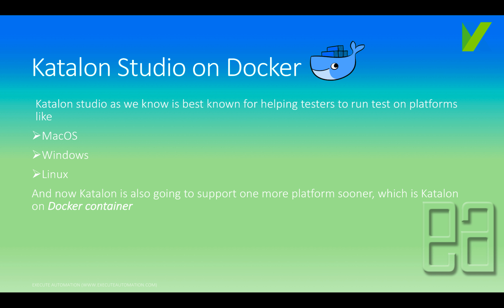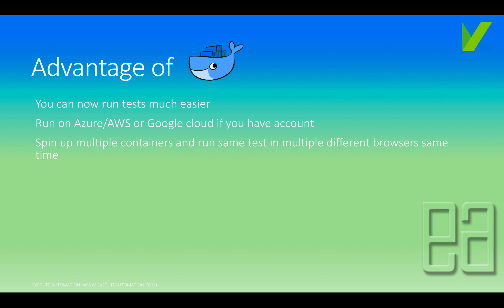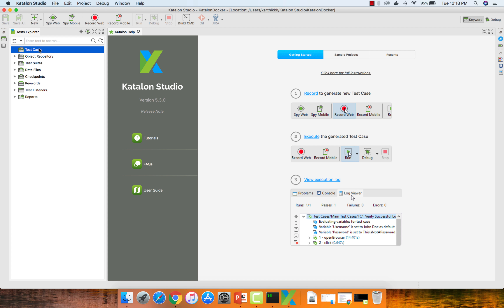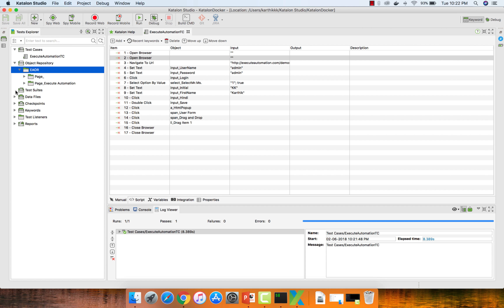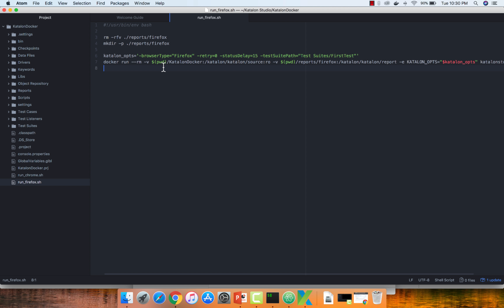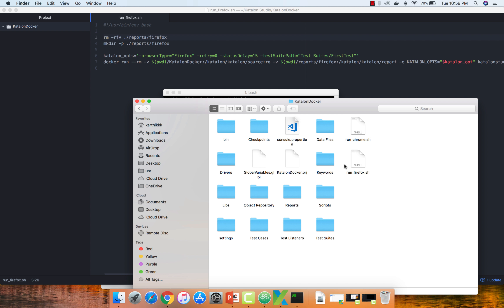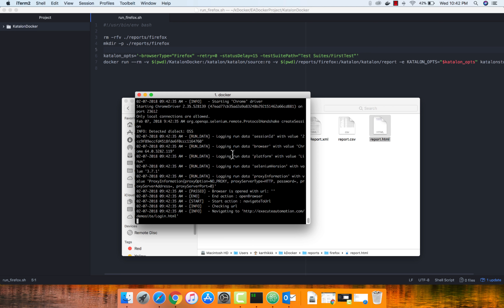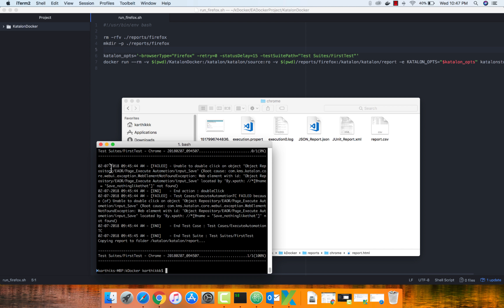Katalon Studio running in an Docker container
This is the first ever video on the internet which talks about Katalon Studio and its tests running on Docker container. There is no official release or documentation from Katalon team on Katalon Docker yet, but this video talks about it to showcase the taste of running Katalon studio from Docker container image with few simple commands from MacOS.

1.What Docker is ?
2. Katalon Docker container image and why ?
3. How to install Katalon Docker from Docker hub ?
4. Running tests on Katalon Docker container using shell script on MacOS